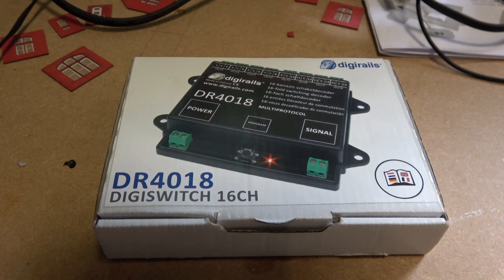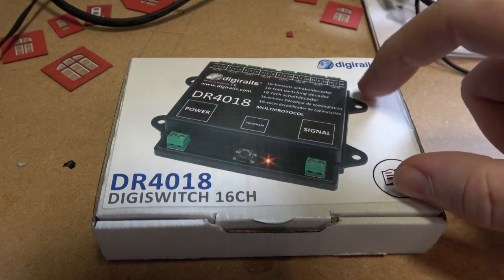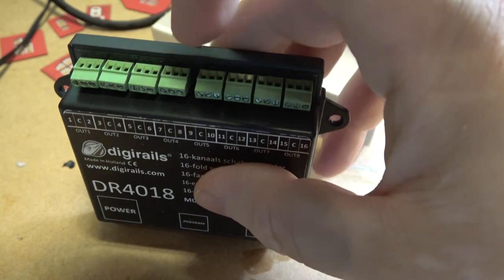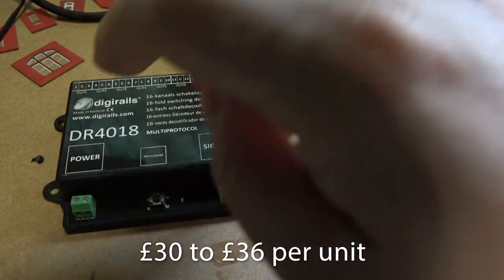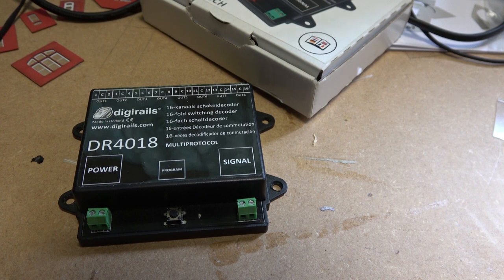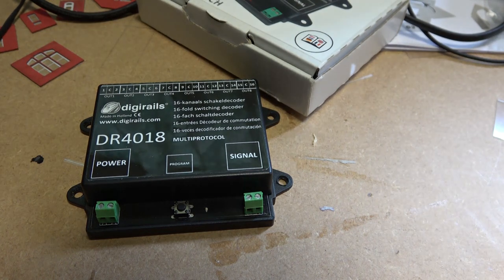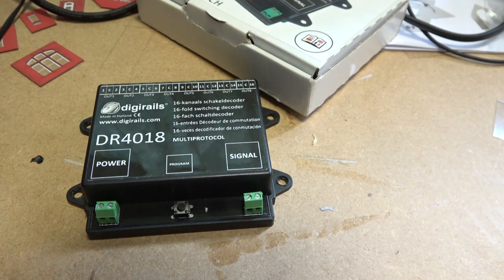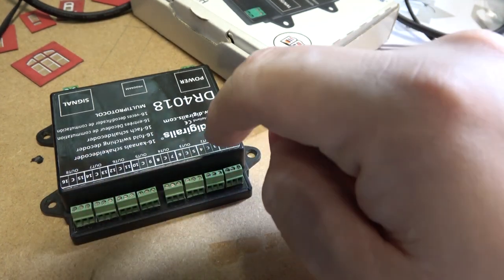Digirails DR4018 is this the Best DCC accessory decoder on the market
Today We look at what I think is the best DCC Accessory Decoder on the market. this Decoder has many of different modes and you can use different setting on different outputs for more information look